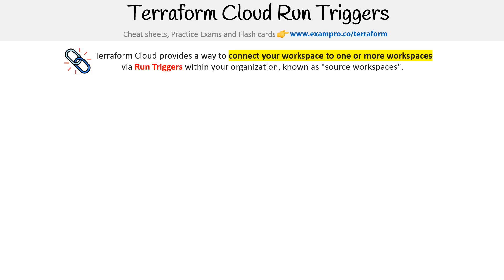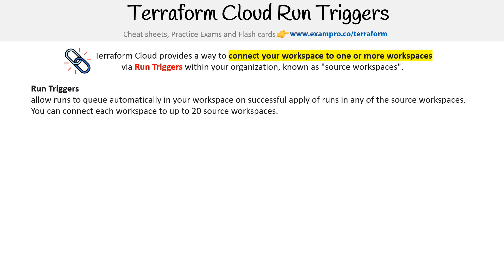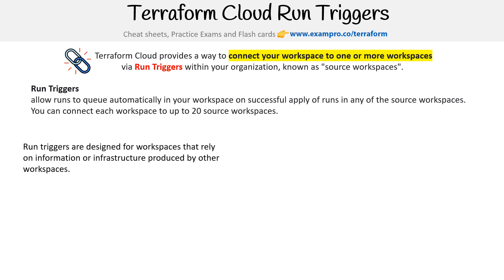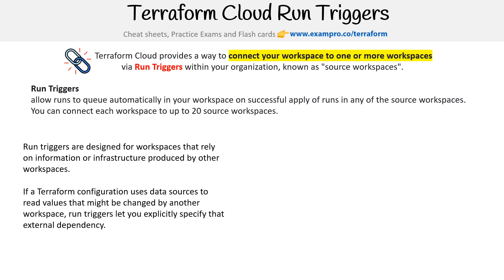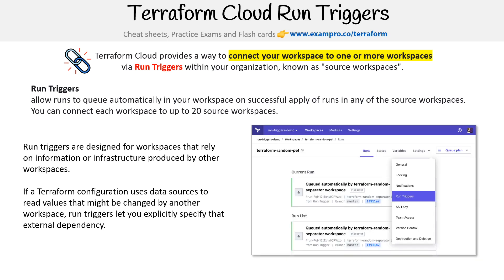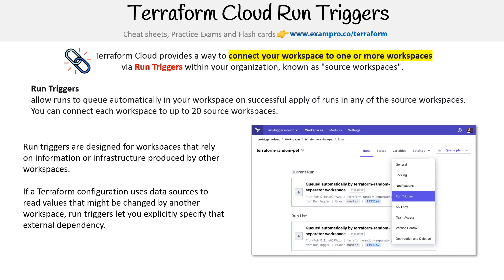Using Terraform Cloud Run Triggers - HashiCorp Terraform Associate (003)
Follow along as we set up run triggers in Terraform Cloud. Learn how to automate Terraform runs based on changes in connected VCS repositories, streamlining your CI/CD workflows.